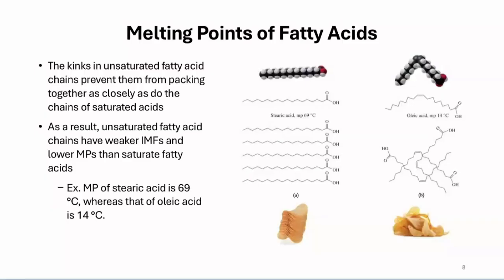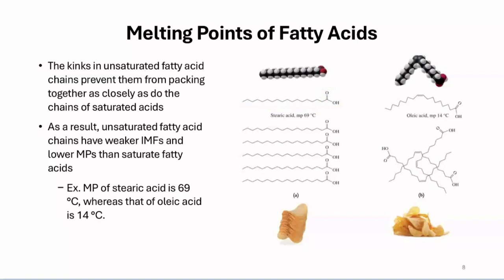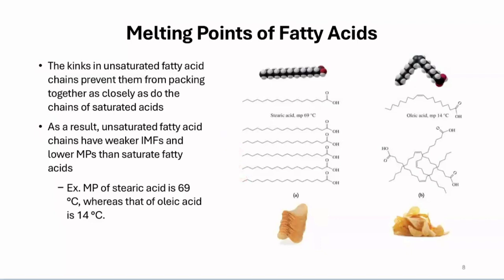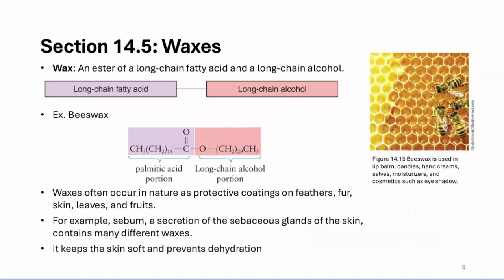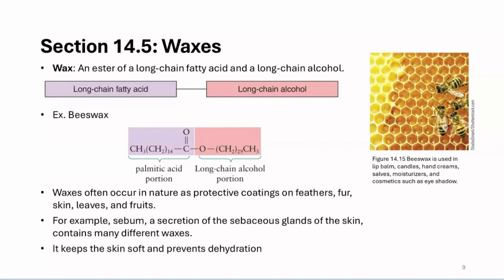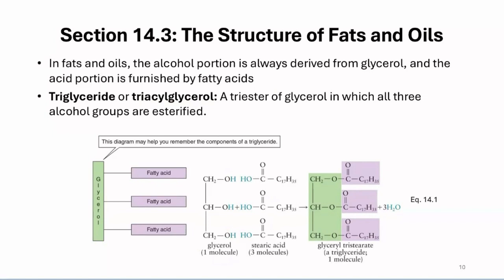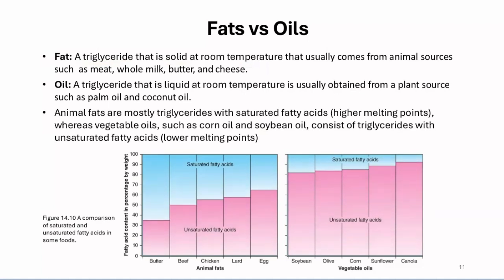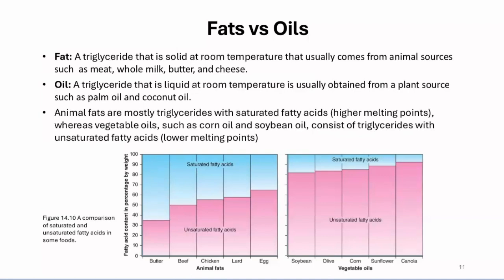General_Ochem_Biochem_CH14_V2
This video provides lecture material for Chapter 14: Lipids introduces the vital roles lipids play in energy storage, digestion, hormone precursors, and cell membranes. It explains the classification of lipids, the structures of fatty acids, and the differences between fats and oils, including processes like hydrolysis, saponification, micelle formation, and hydrogenation.